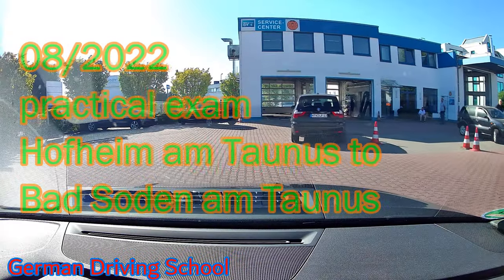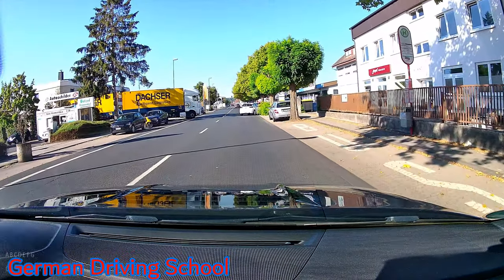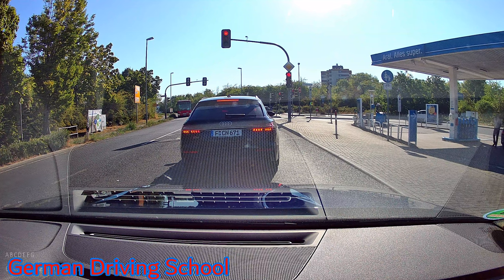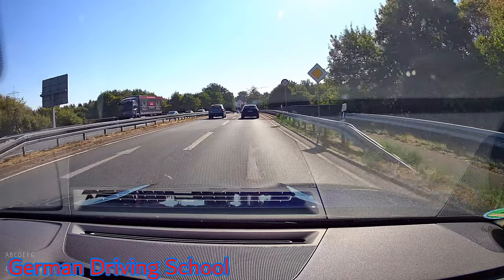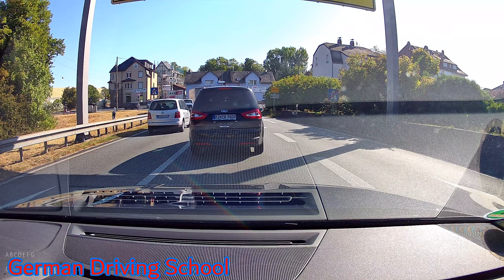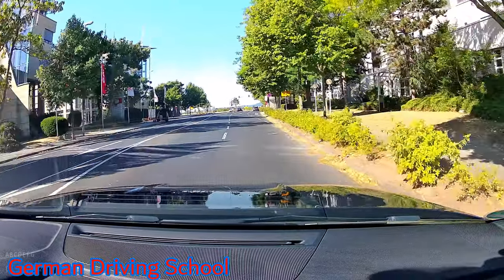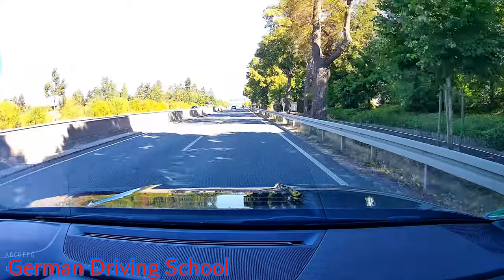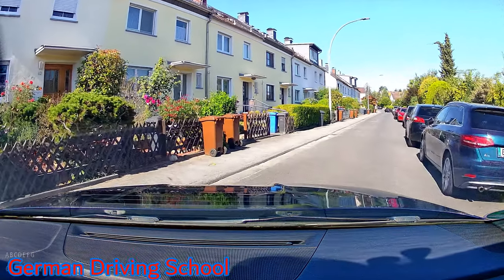Real Driving Exam Test #7 - German Driving School - 08/2022 - Fahrschule English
Actually it was a clean driving exam...
Except of one situation. That almost let the license fly away :-(

Gute Fahrt!
Euer Andy